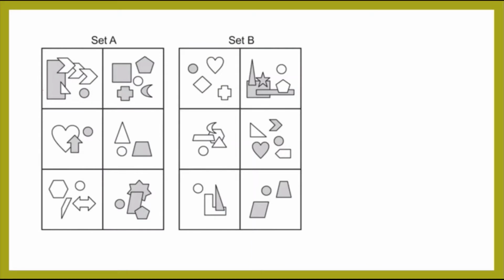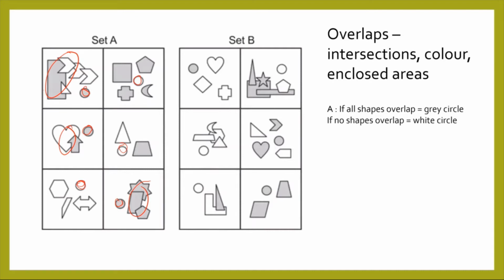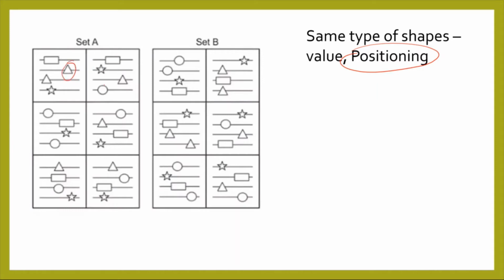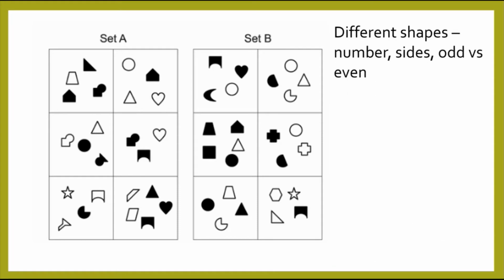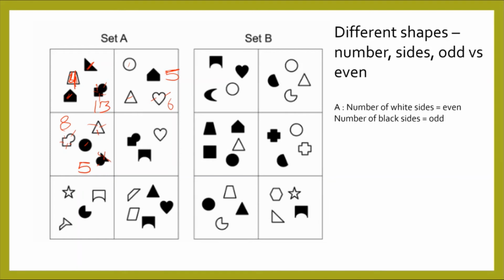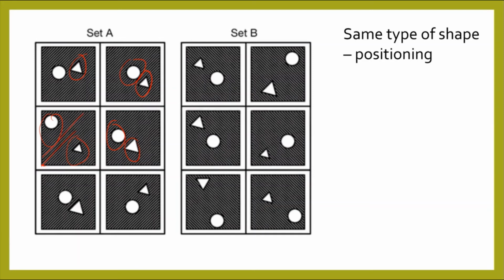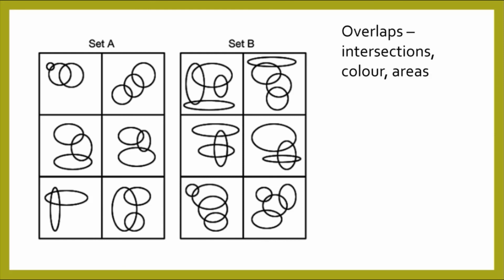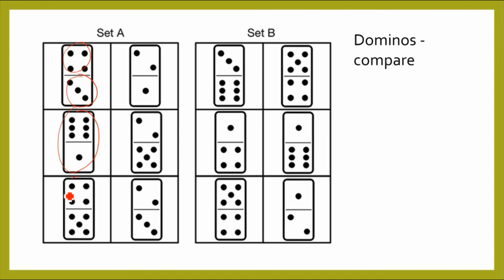How to get 800+ in Abstract Reasoning - Common shapes 2